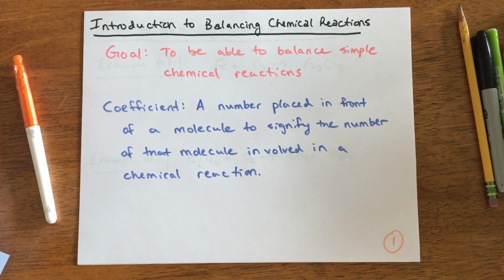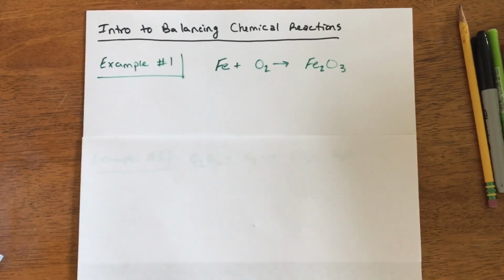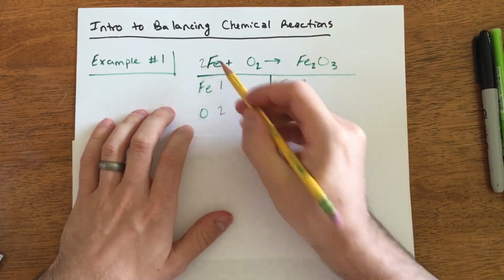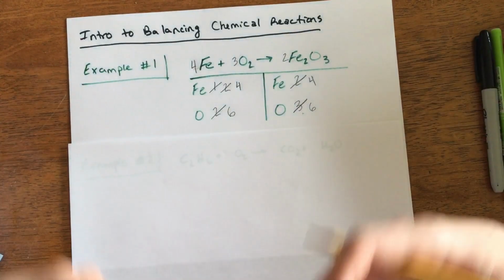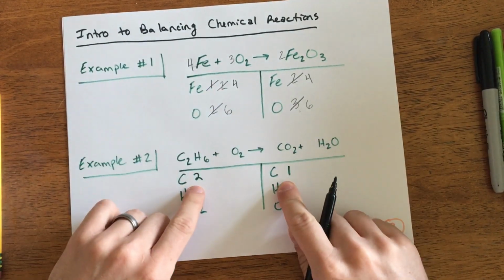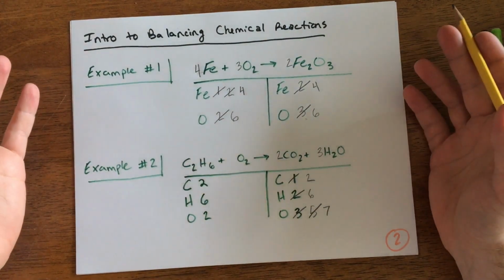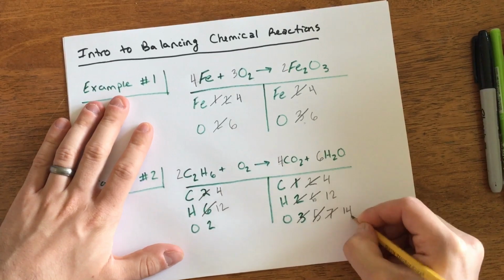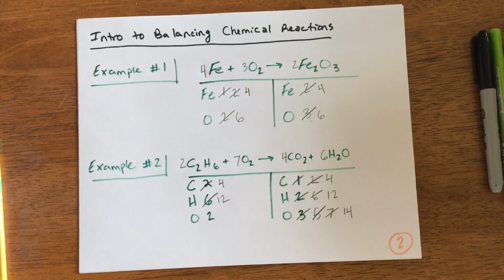Introduction to Balancing Chemical Reactions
A video that shows two examples of how to balance chemical reactions.